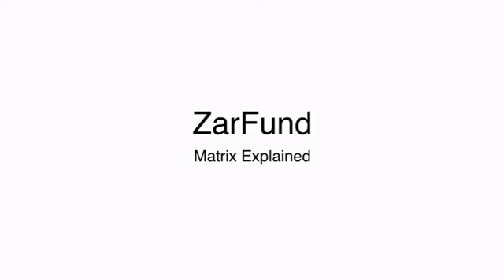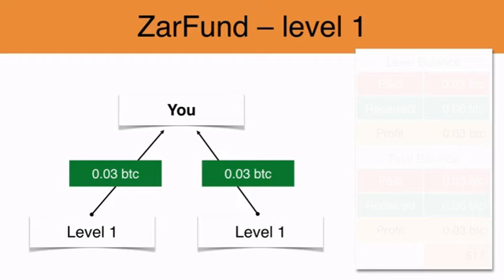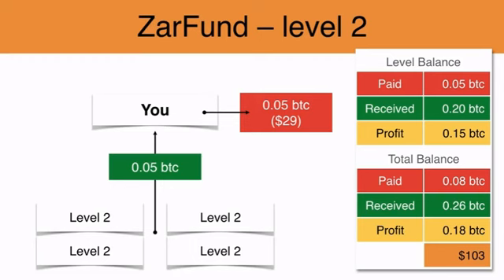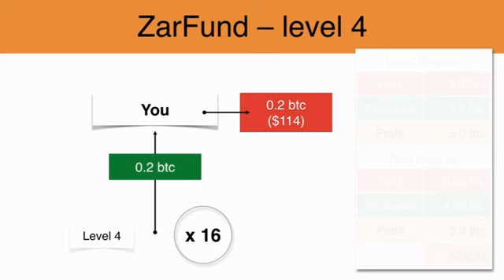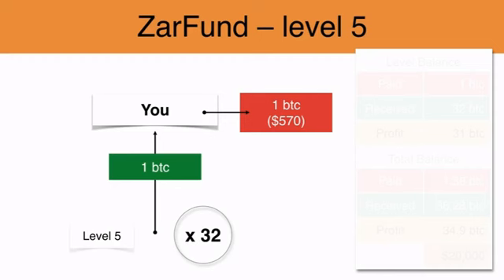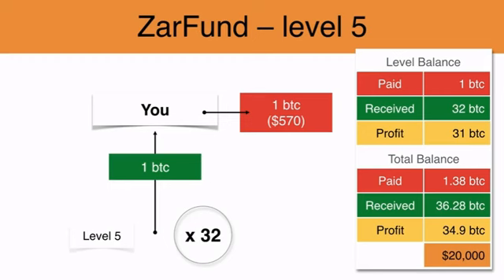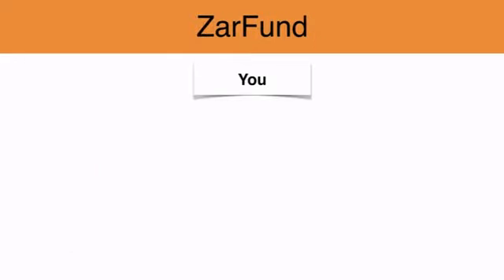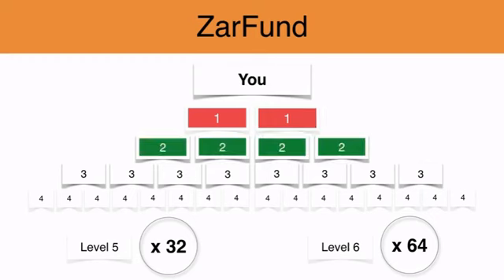Zarfund Matrix Fully Explained 2016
Find out how, you can turn .03 BTC into a possible 164.26 BTC per Month Potential Residual Income...

How To Get, Funding Without Grants, Loan or Repayments EVER!
Innovations makes it possible for individuals and groups to get unlimited monthly funding for personal, business and charitable causes.
Community funding is the vehicle.

Subject: Zarfund Info

YOU CAN NOW RAISE FUNDS FOR ANY PROJECT...
-- Your Children's Education (Including College)+
-- Medical Bills
-- Paying Off Your Mortgage
-- Funding Your Passion As An Artist
-- Mounting Medical Bills
-- New Car
-- Raising Money For Your Ministry
-- Funding Your Retirement Account
-- Or Starting and/or Expanding Your Business